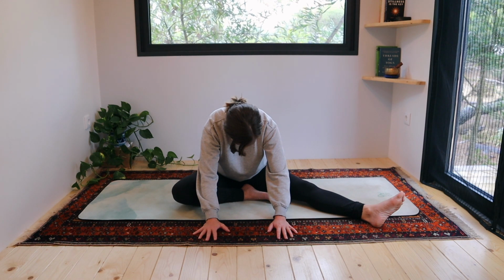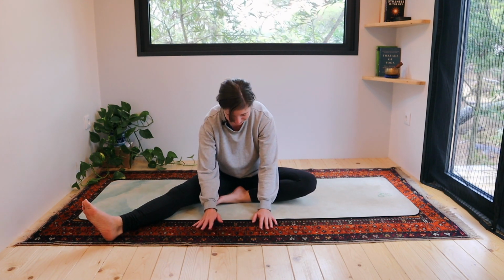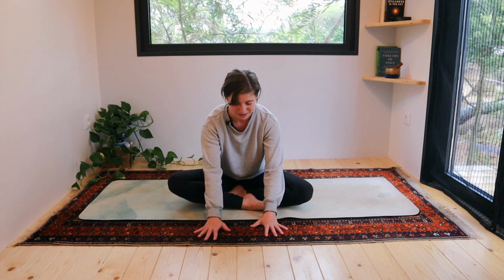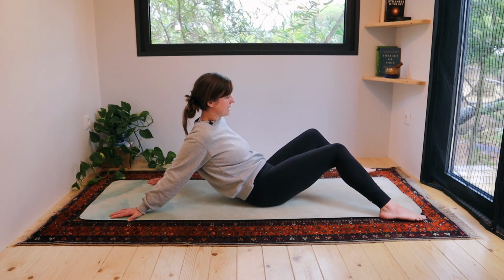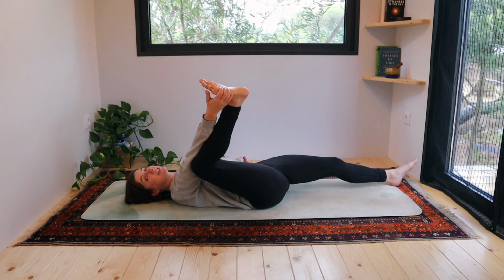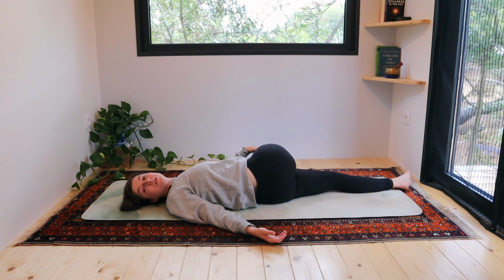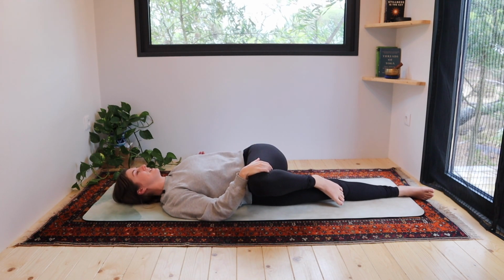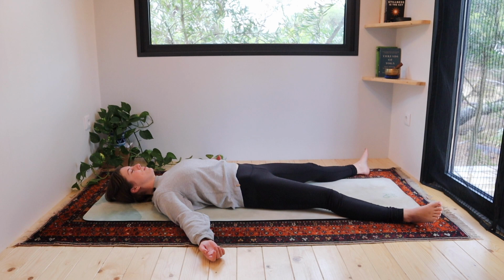35-min Yin Yoga Deep Stretch for Glutes & Hamstrings (Lower-Body) | 3-min Hold Per Pose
Get on in here for 35 minutes of yin yoga for the glutes and hamstrings with some bonus stretches for the hips. This is a great lower-body yoga stretch. Join me for some long 3-minute holds and enjoy some deep stretches in the lower body.

0:00 Intro to yin yoga for glutes & hams
0:50 Half Dragonfly fold to Easy Pose fold
18:50 Half Happy Baby to Reclined Twist
32:32 Corpse Pose
35:26 Please like & sub!

I hope you enjoy this 35- minute yin yoga for the glutes, hamstrings, and hips with 3-min holds. I also have lots of videos that focus on the hips and legs which will help target the glutes and hams.